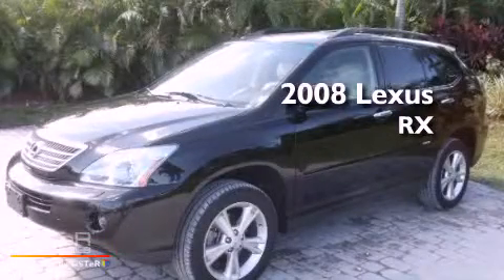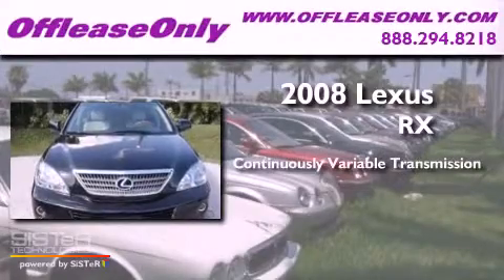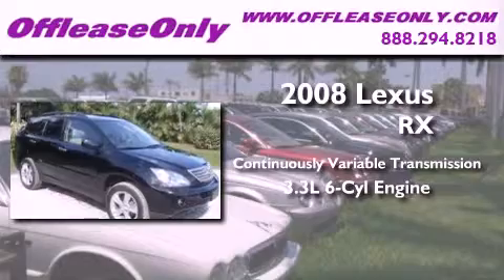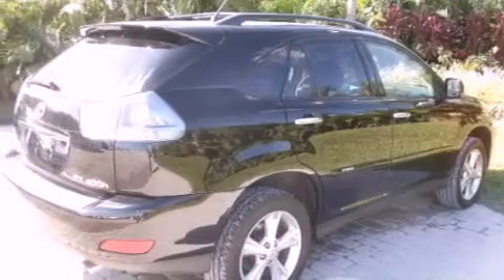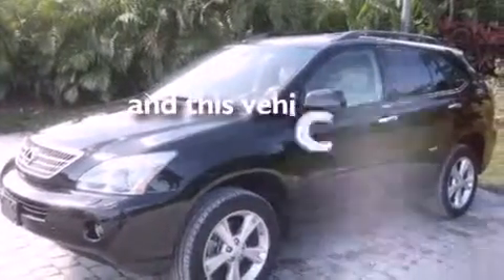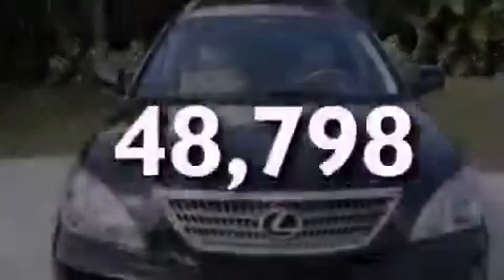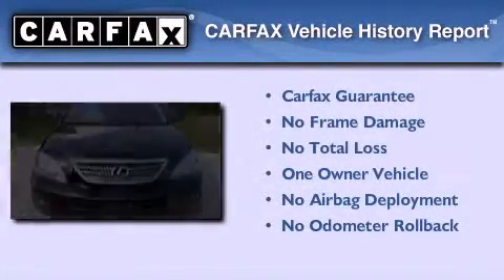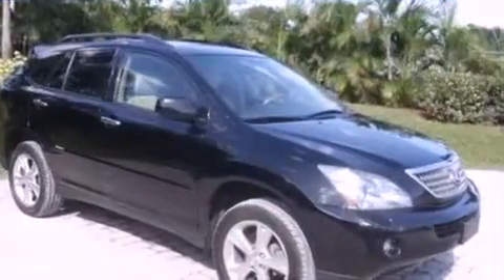2008 Lexus RX 400h Lake Worth FL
Year : 2008

 Make : Lexus

 Model : RX 400h

 Engine : Gas/Electric V6 3.3L/202

 Trans . : Variable

 Exterior : Black Onyx

 Miles : 48,798

 Interior : Ivory

 Stock : 34713

 Offleaseonly.com

 3531 Lake Worth Rd

 2008 Lexus RX 400h Lake Worth FL